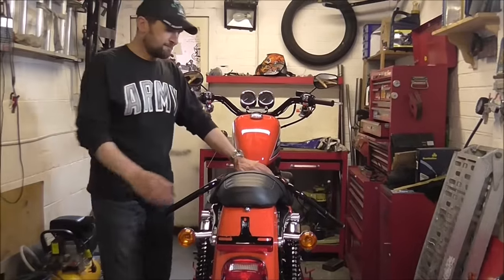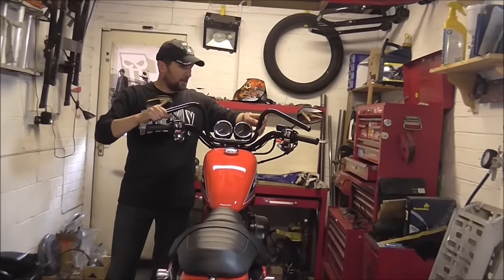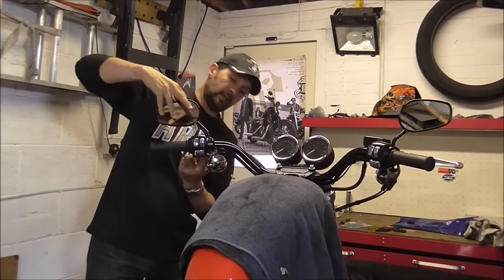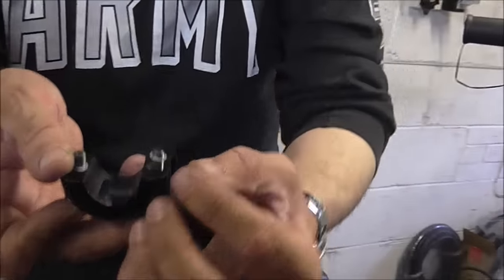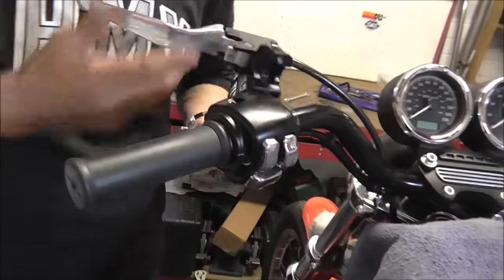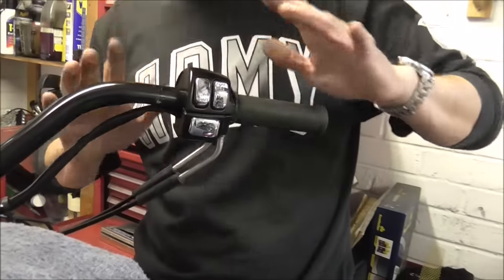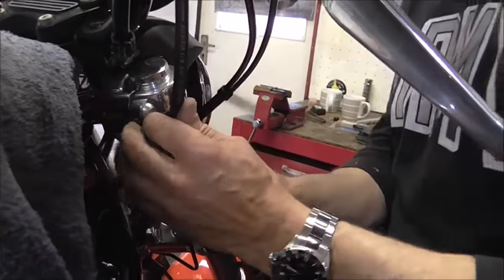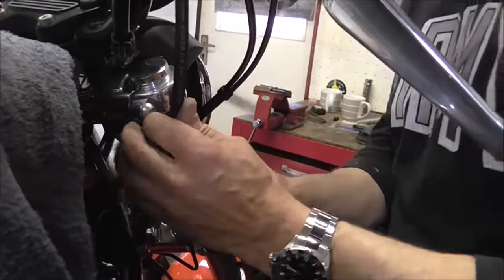Delboy's Garage, XL883 R, Fitting Biltwell 'Chump' bars.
Time for a bar swap, some cool "Chump" bars from Biltwell